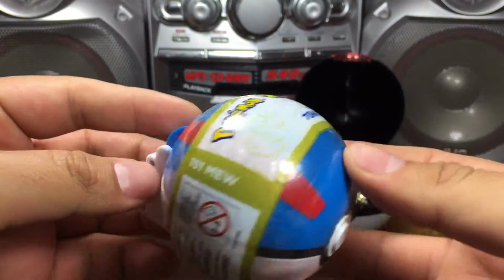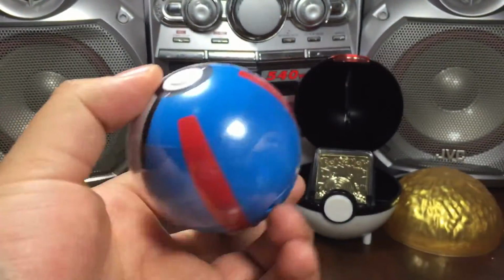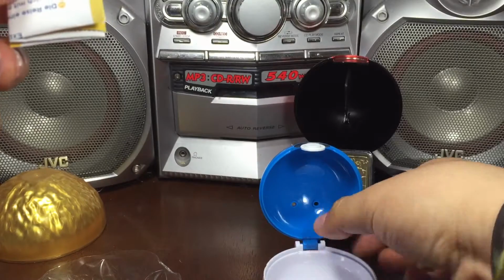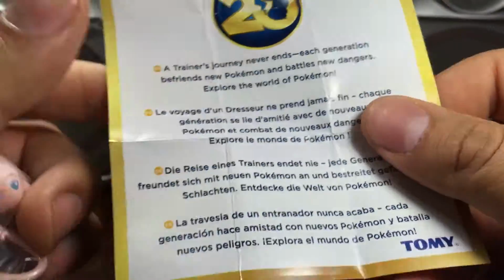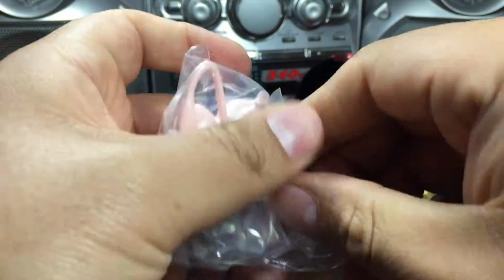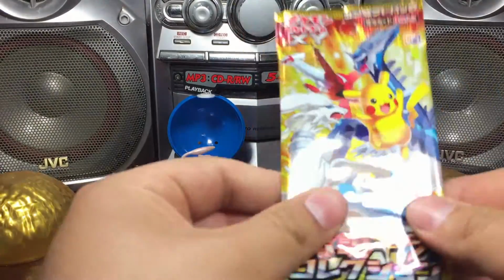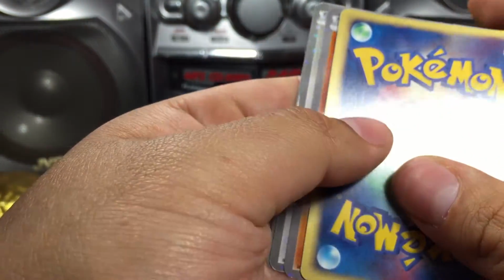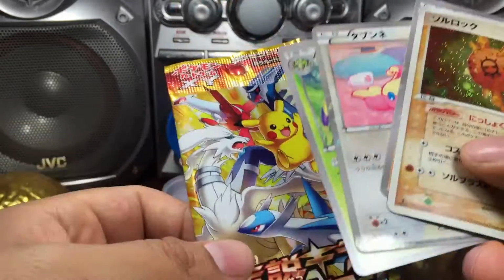Pokemon 20th Anniversary Pokeball opening What's Inside?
opening a pokemon poke ball